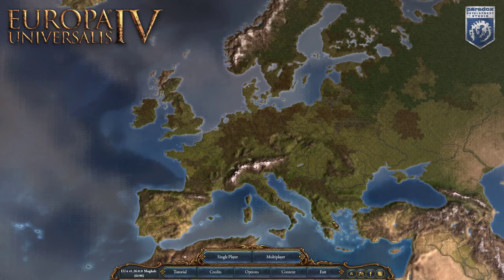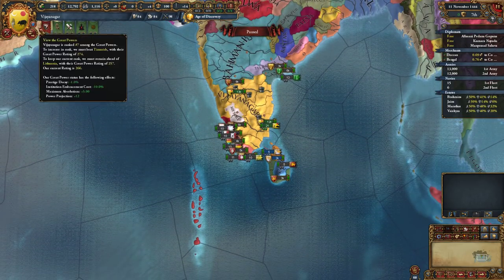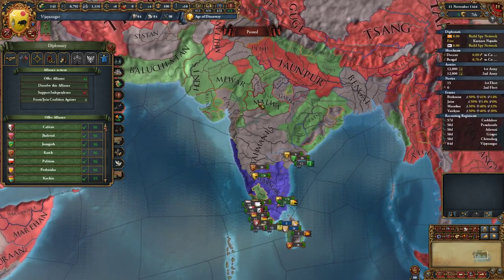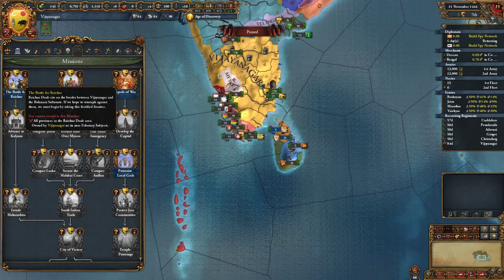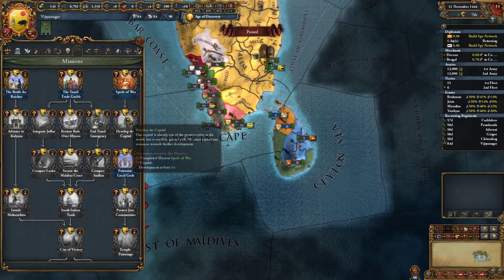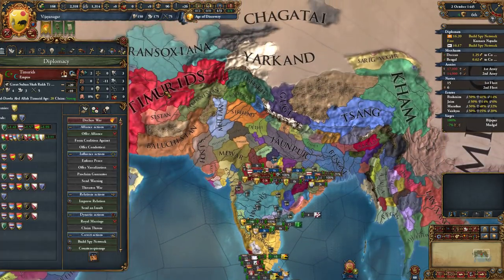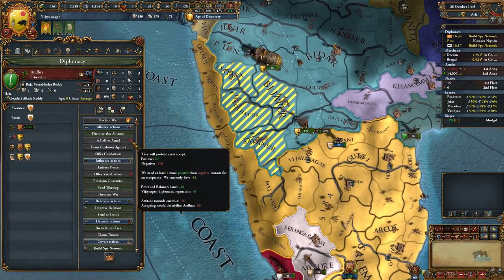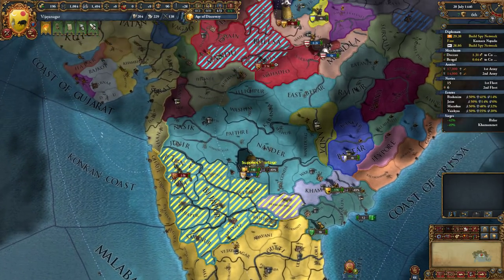Let's Play Europa Universalis IV Dharma Vijayanagar Part 1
A region rich in history and culture promises great material riches to the empire that can control its trade. The competition for territory and access to the wealth of India requires diplomatic tact and some military muscle. But who is exploiting whom in this great game in the world’s most profitable markets?

Europa Universalis IV: Dharma is a new expansion for Paradox Development Studio’s classic game about exploration and empire building in the early modern era. Dharma devotes its greatest attentions to the battles over the control of India’s trade and territory. It also hopes to add more peace time decisions to fill in those quiet moments when you are planning your next big push for power.

PresidentStorm
Russell Bartow
fanyogscast
Diogo Costa